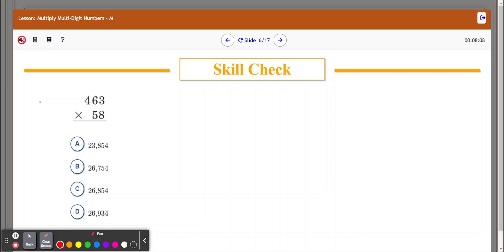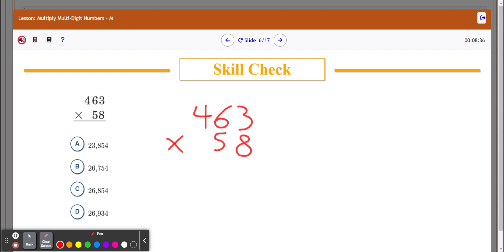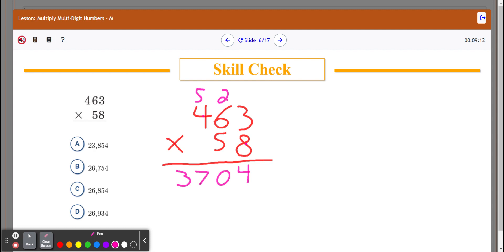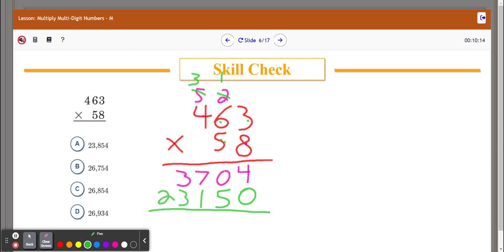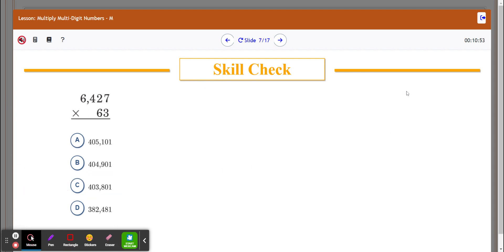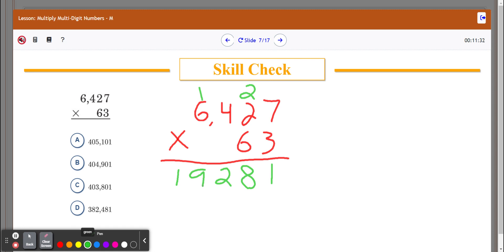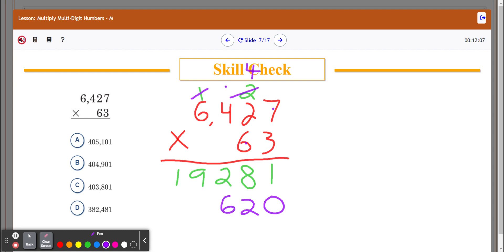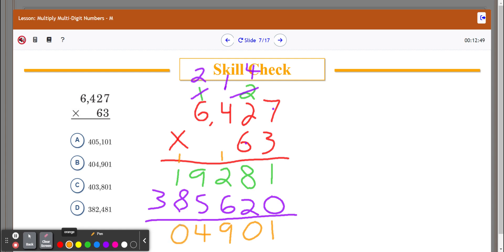Book M: Lesson #5 - Multiply Muli-Digit Numbers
How to Multiply Multi-Digit Numbers